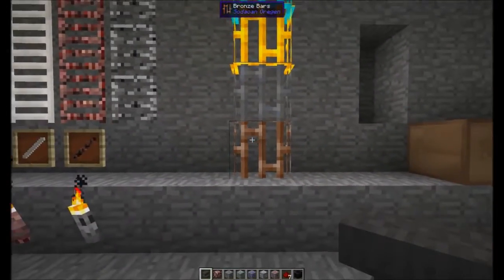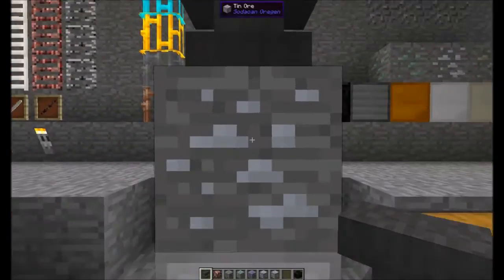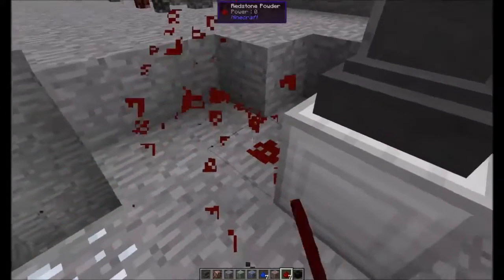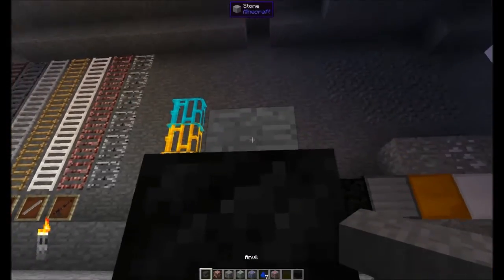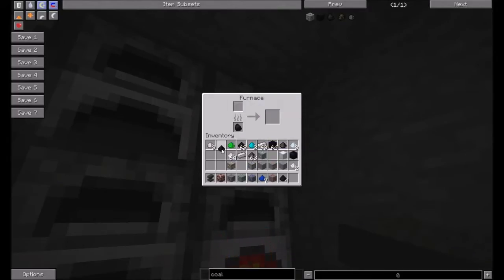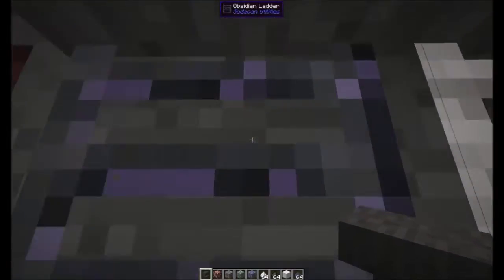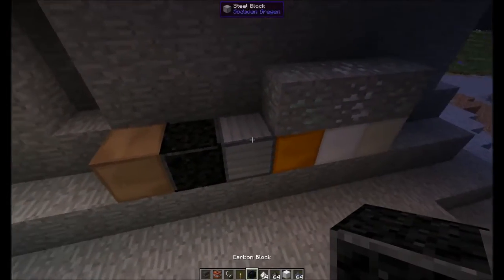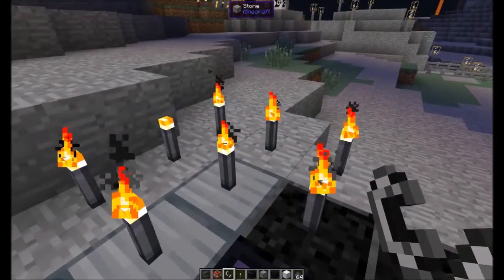Mod Spotlight - Sodacan Utilities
| All The Creators 1.12.1 Modded Server | S2 Ep 1"

This is a VERY early copy, and is not released yet. If you have questions, make sure you tweet @THEDOCTORSODA on twitter!